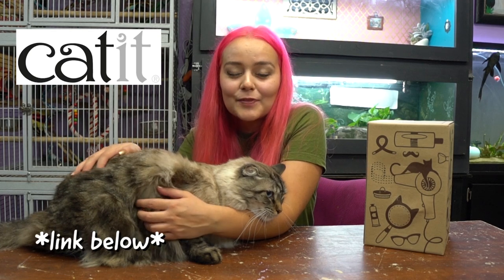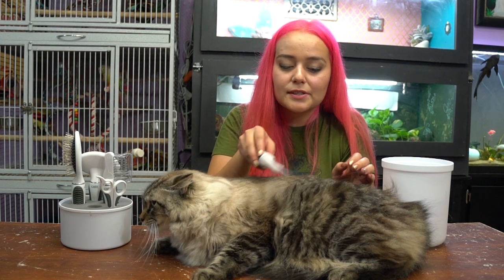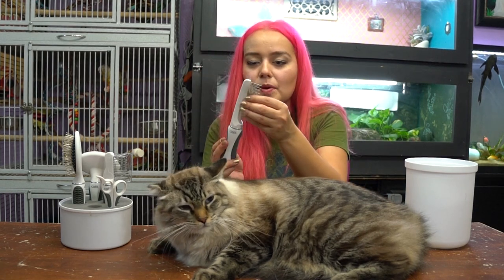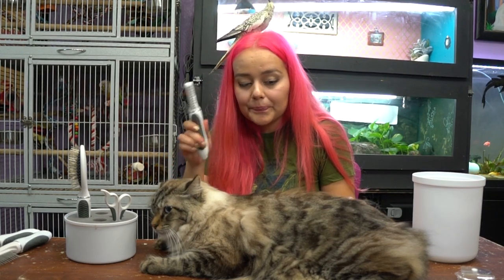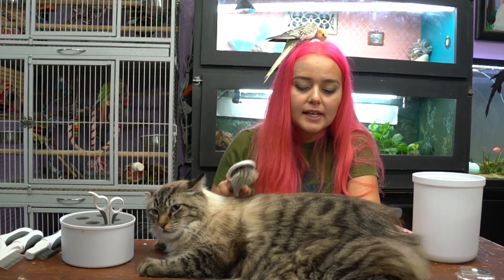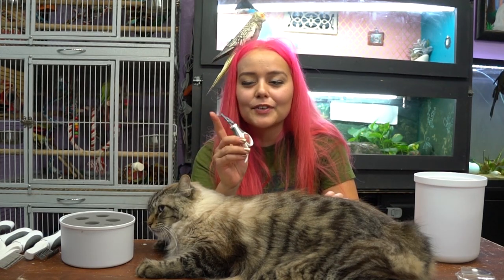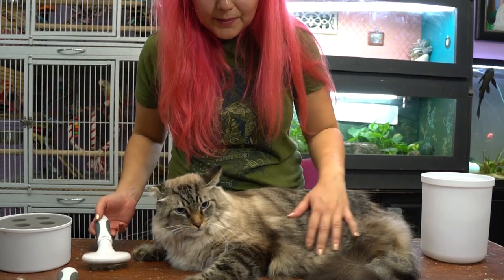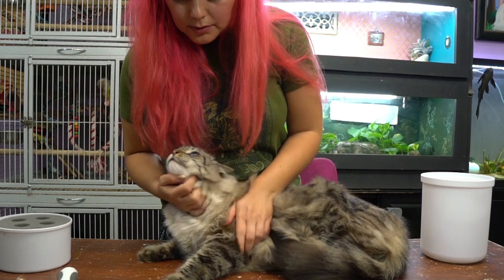Best Way to Groom Your Cat | Catit Grooming Kit Review